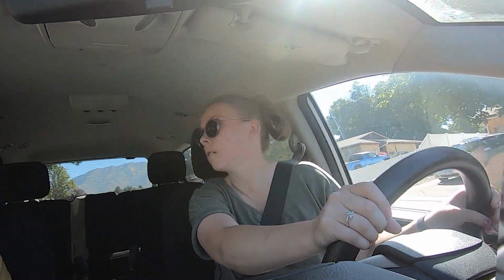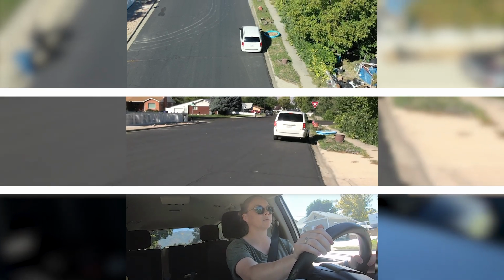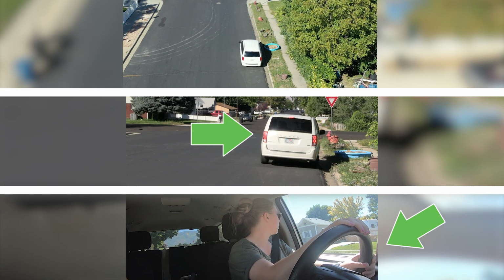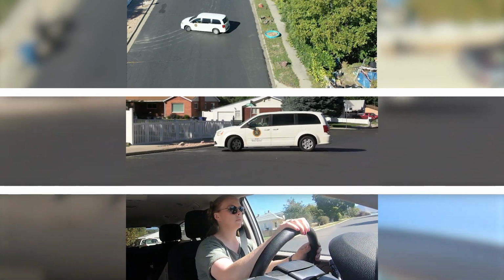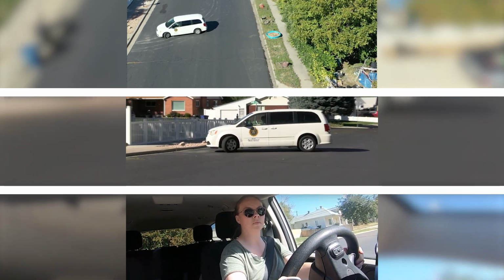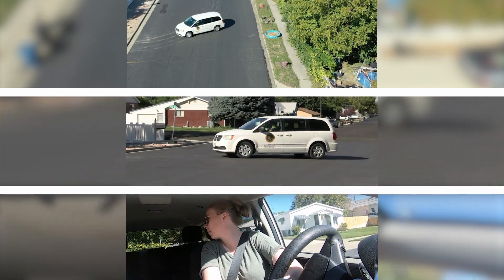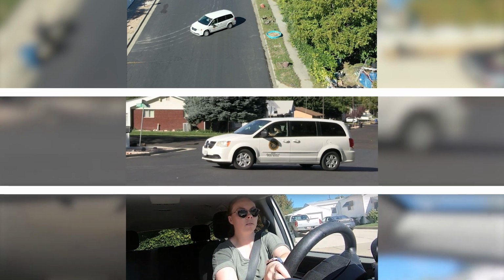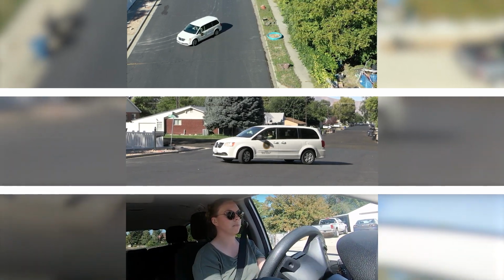3 Point Turn